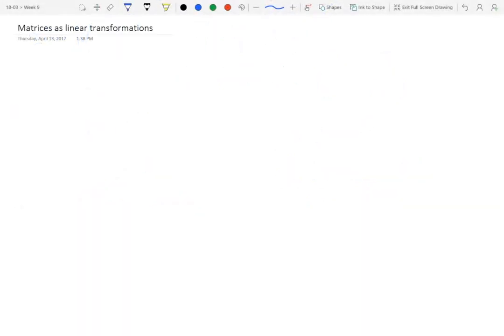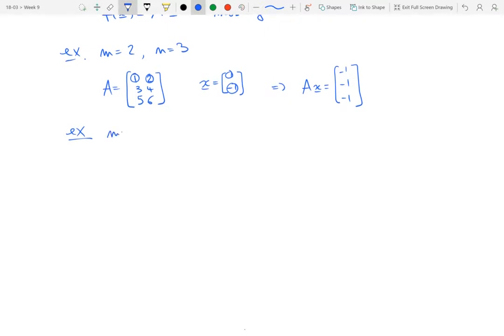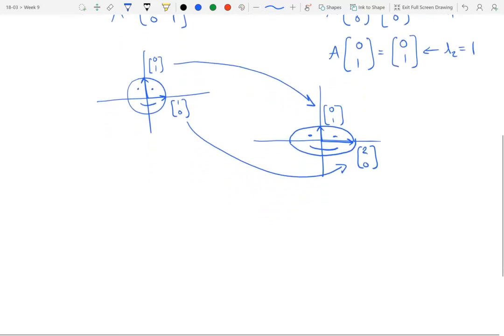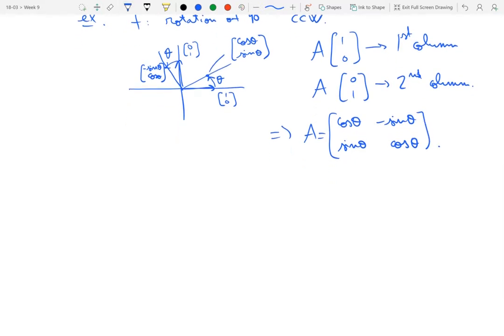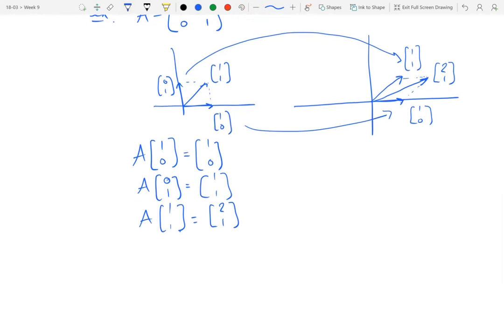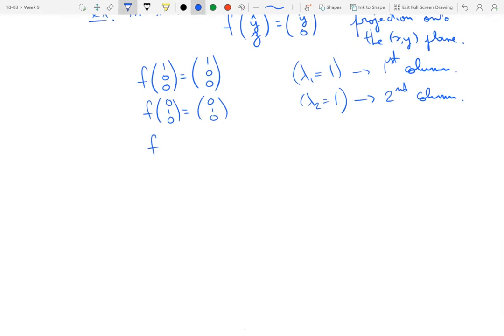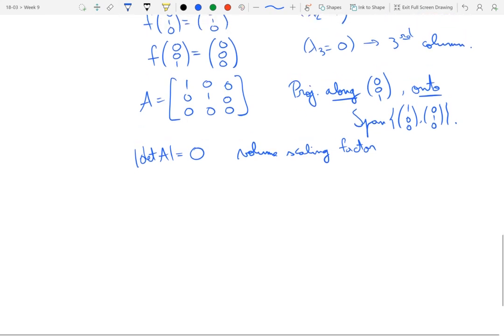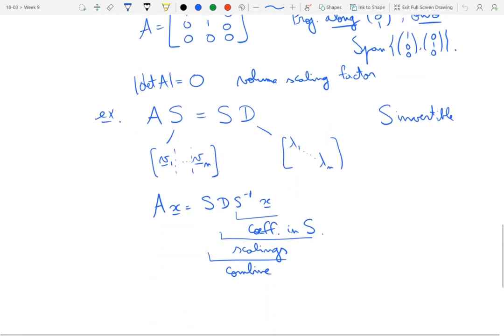Linear transformations as matrices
From MIT's class on differential equations, 18.03. A few examples of linear transformations, realized by matrix-vector multiplication.